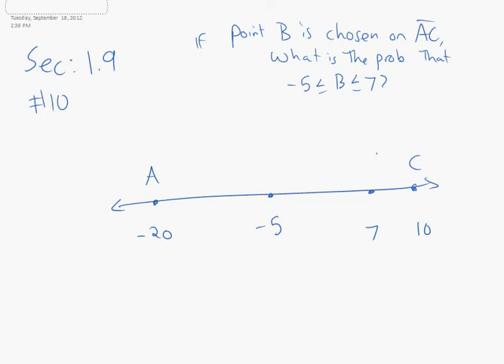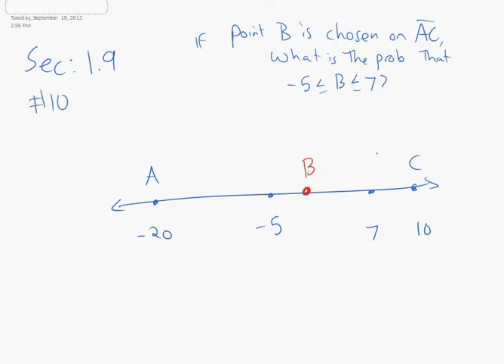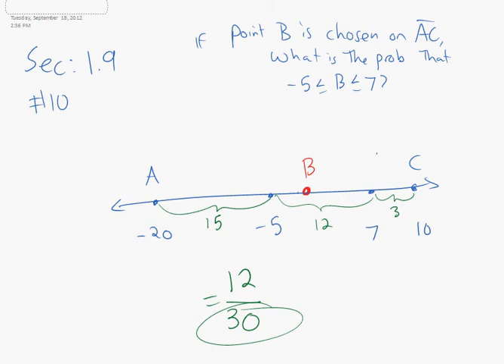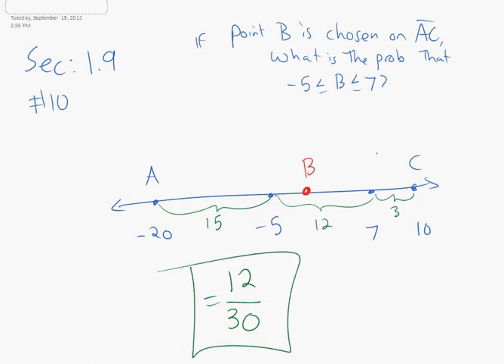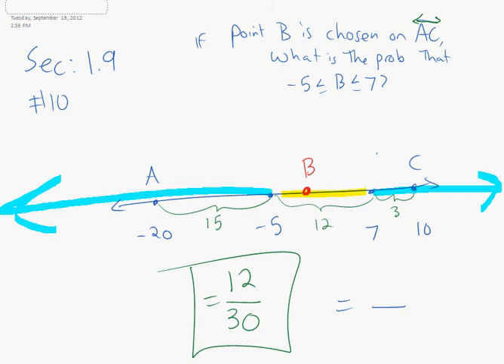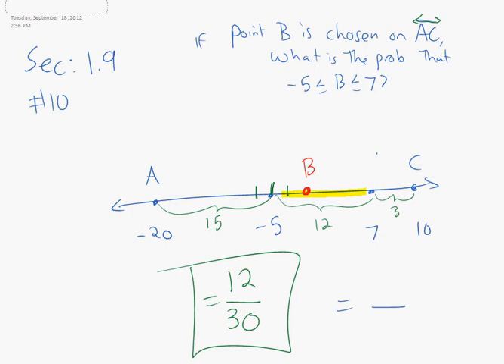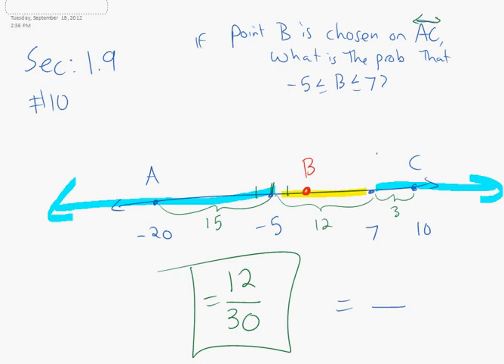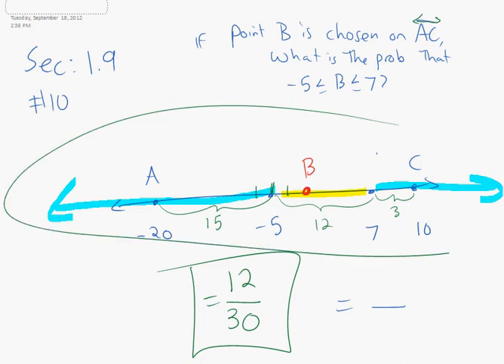sec 1 9 #10